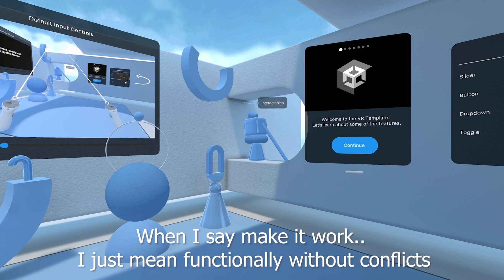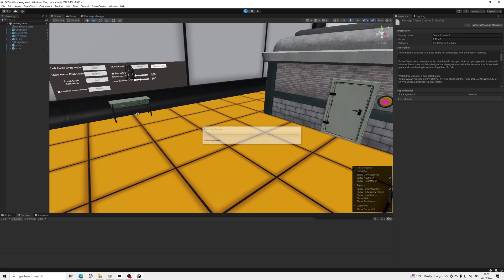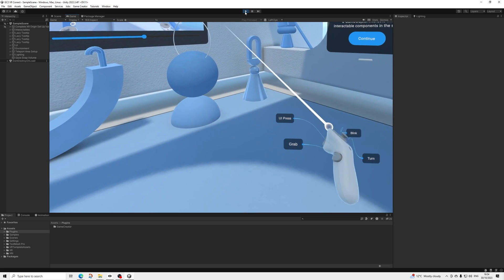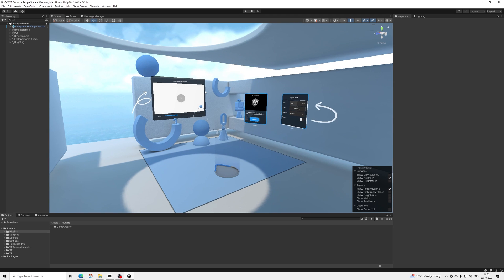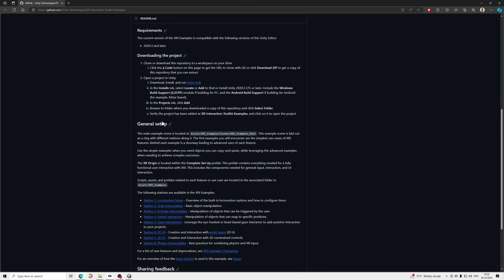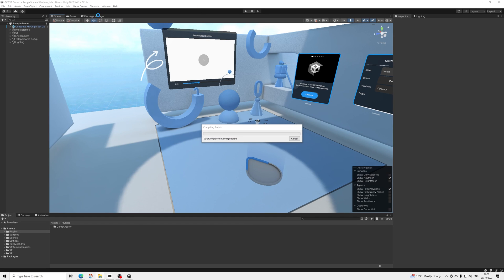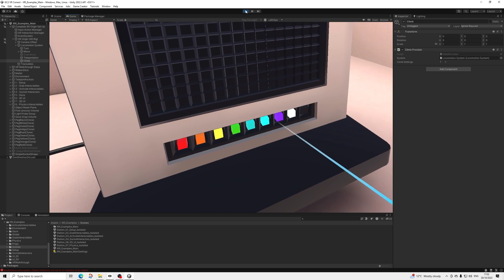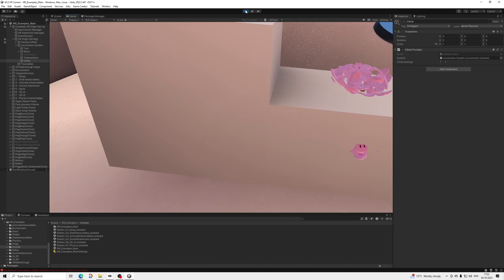Game Creator 2 - Starting with VR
In this video I'll show you how to get started with GC2 and VR. Especially useful for those trying out their favourite VR assets and running into issues.